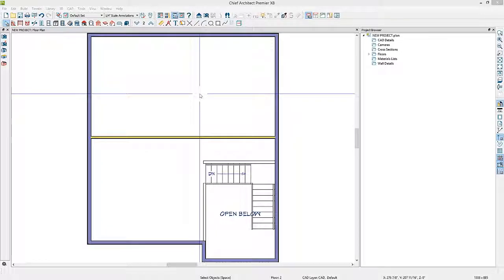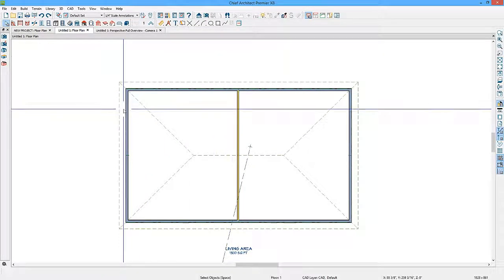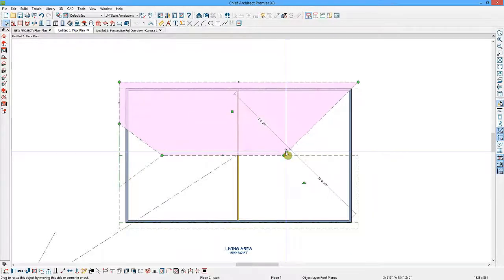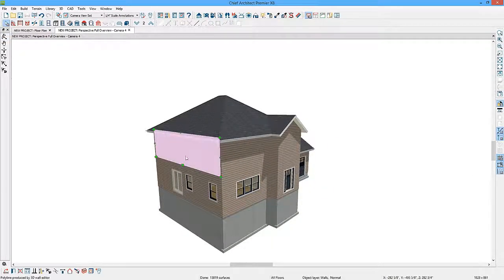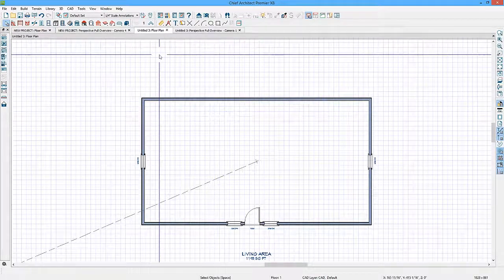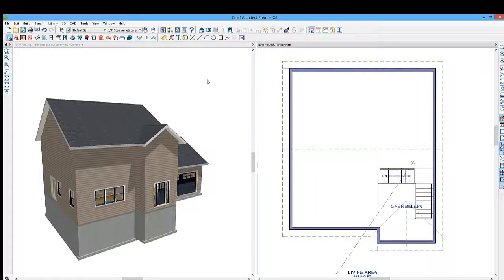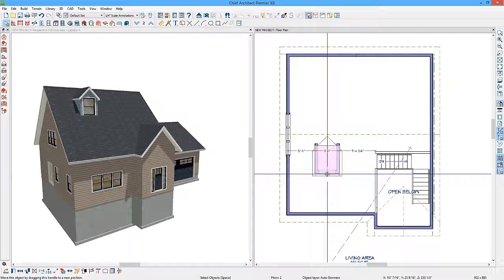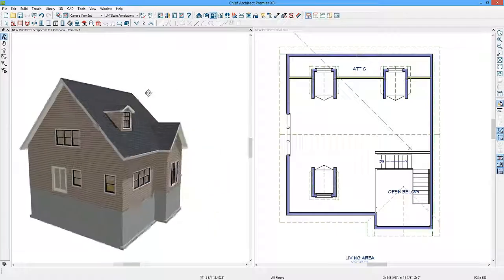CHIEF ARCHITECT X8 PREMIER QUICK START P-5